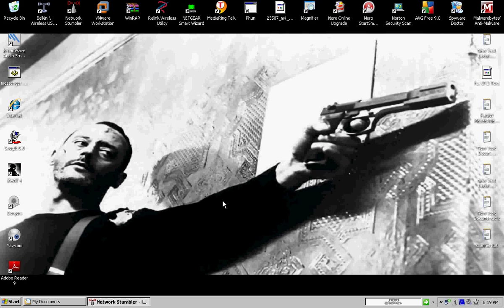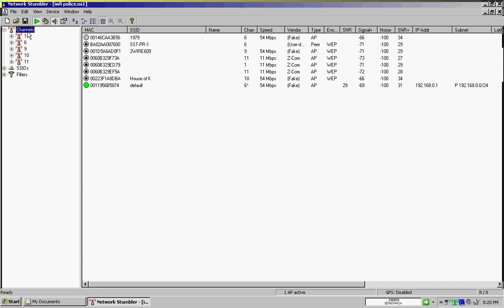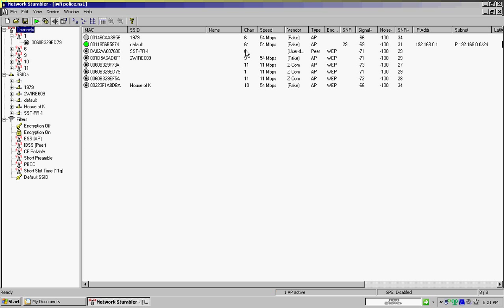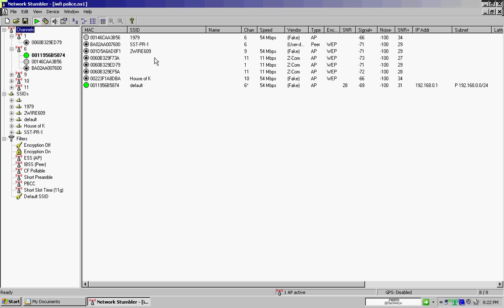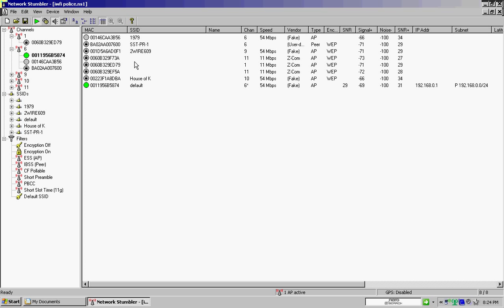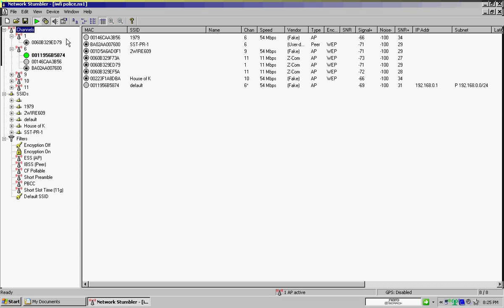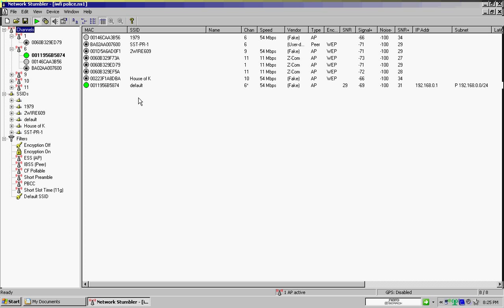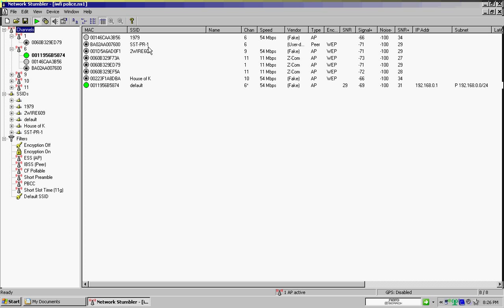Radar Detector /wifi to Detect police car like a Radar Detector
wifi antenna and netstumbler to Detect police car like a  Radar/Laser Detector I AM RIGHTING A PROGRAM SCRIPT FOR NETSTUBMLER TO DO THIS